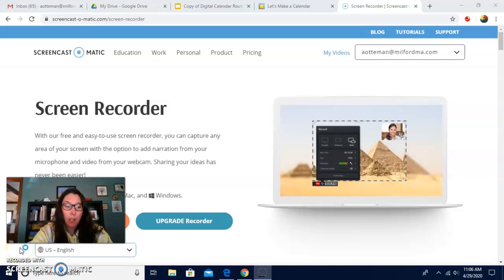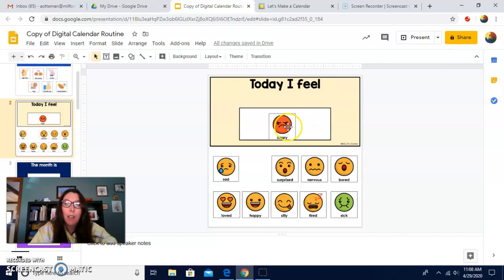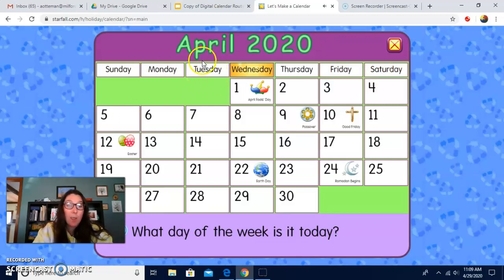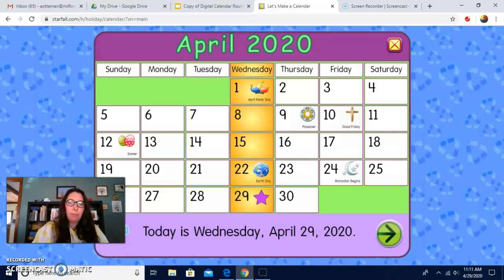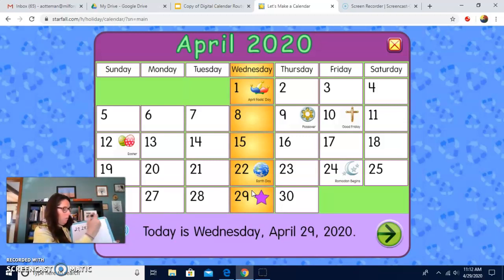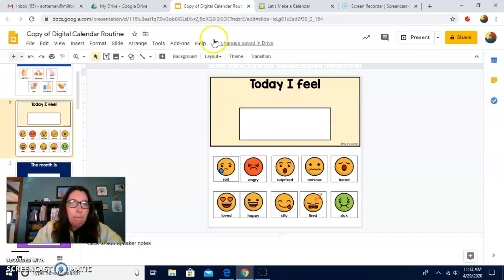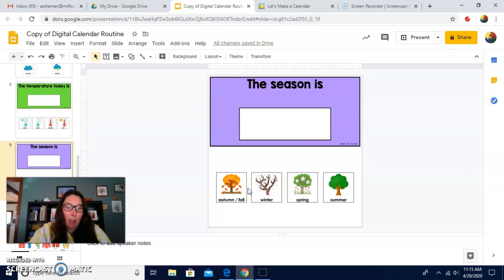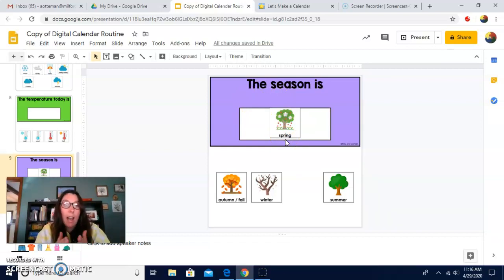Calendar Time! April, 29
Daily Calendar Routine